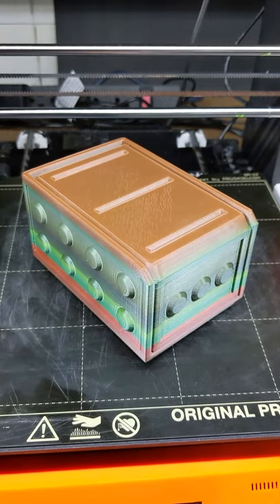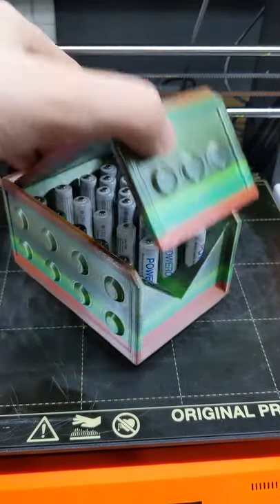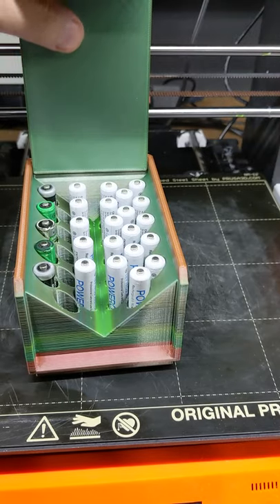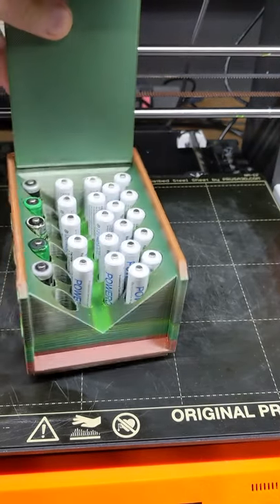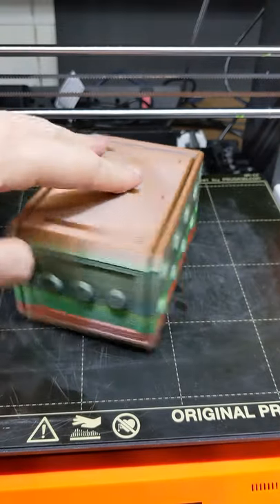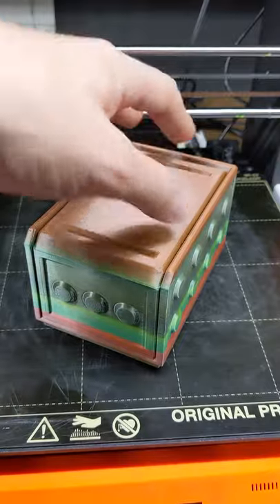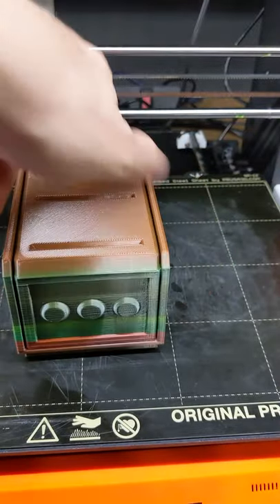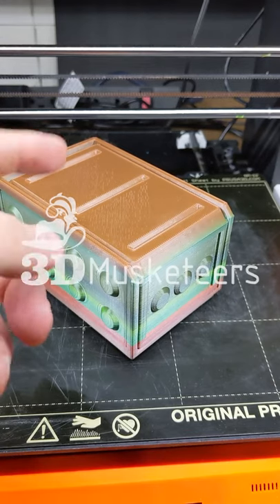3D Printed AAA Battery Storage!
Grant hinted at a 3D-printed AAA BatteryBox in a past timelapse, and here it is!

If you haven’t seen our last timelapse yet, then check it out! Our Timelapse Tuesday was also a 3D-printed battery box except it was designed for AA batteries!

What do YOU want us to timelapse next? You might see your idea in a future video! How cool would that be?!